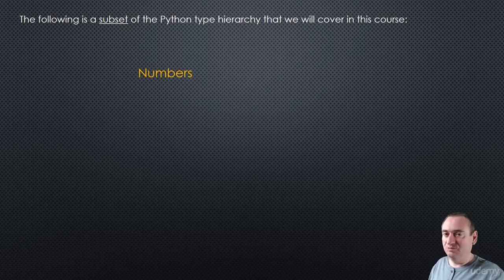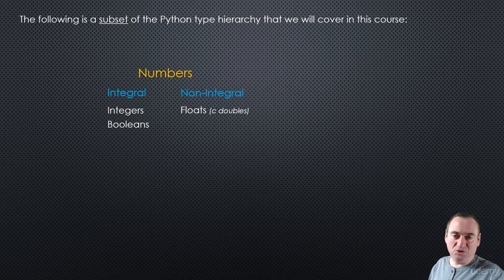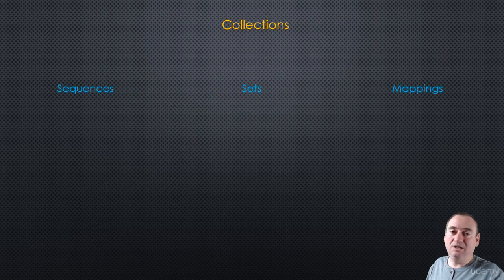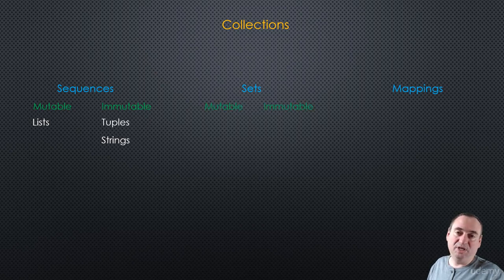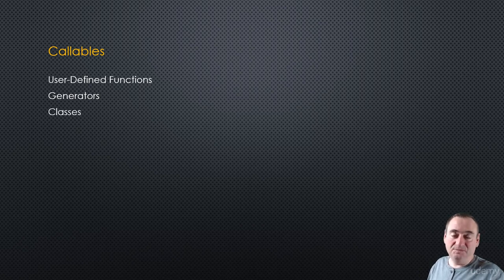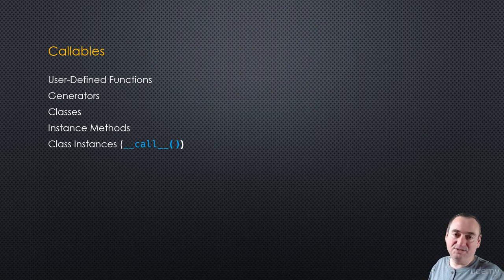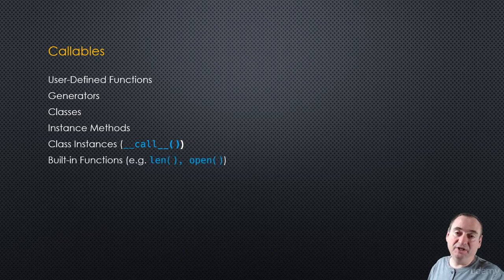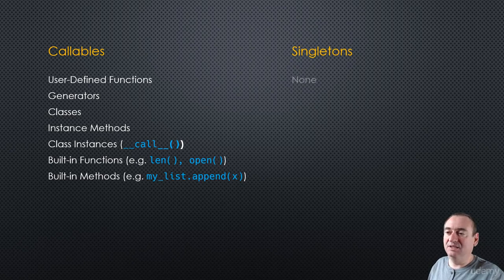1.2 - The Python Type Hierarchy [Data Types]